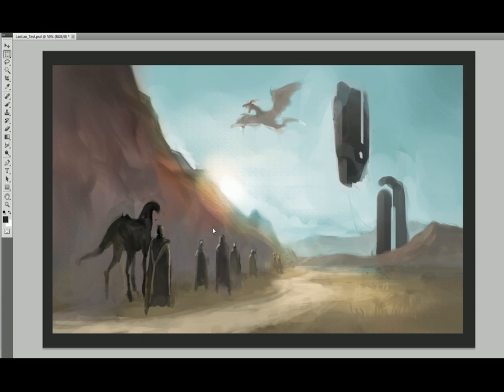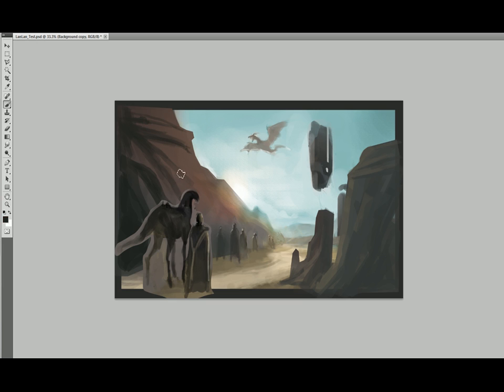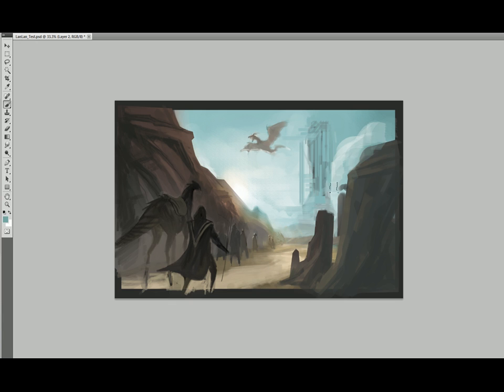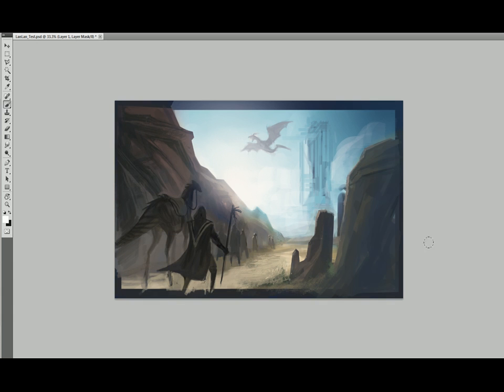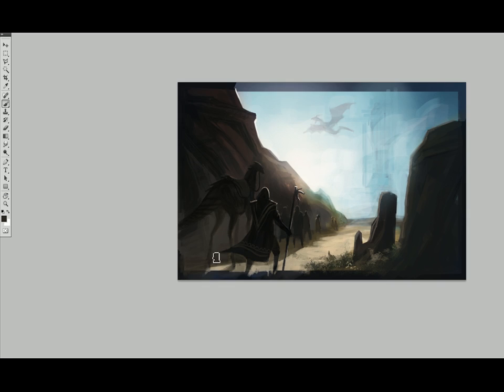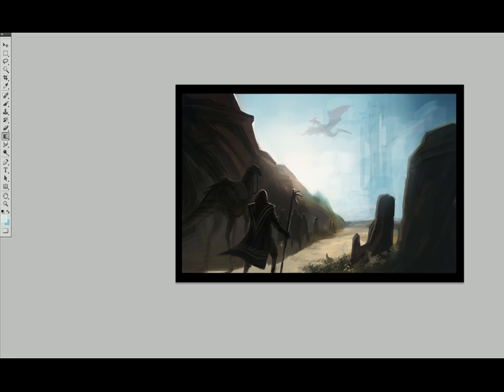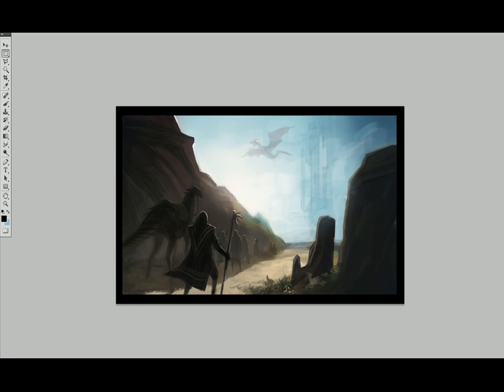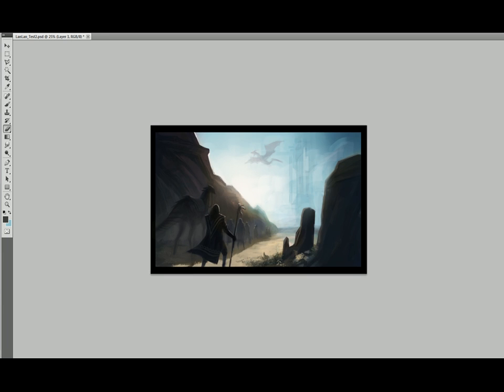Episode 01 The Journey Begins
In this series of tutorials, I'll be sharing with you the illustration and design principles and techniques that has been really helpful and useful for me. For this first episode, I've done a paint over of an illustration originally done by a student of mine. Enjoy!